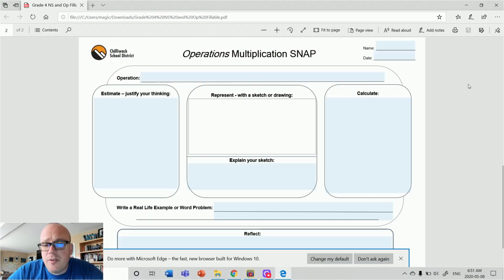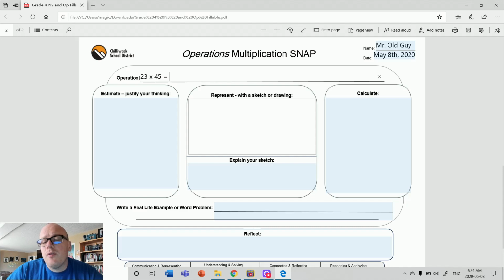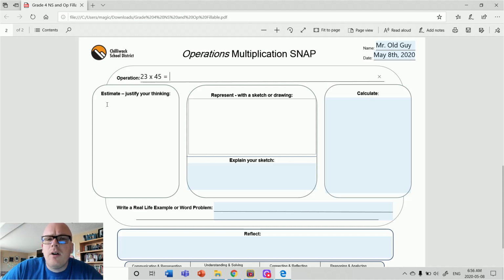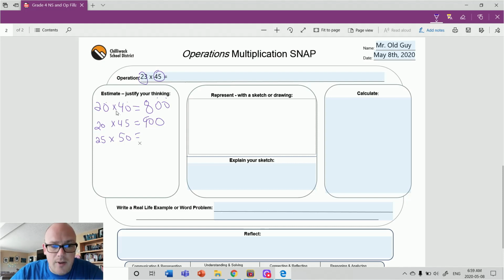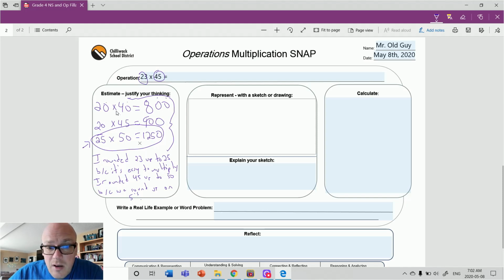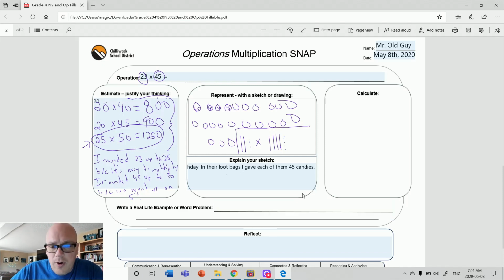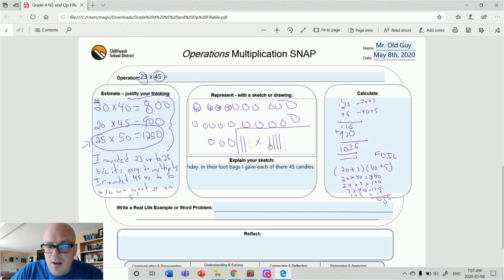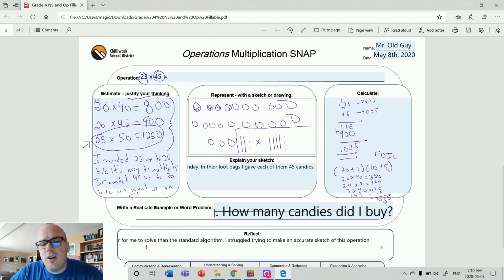May 8th Operations Snap